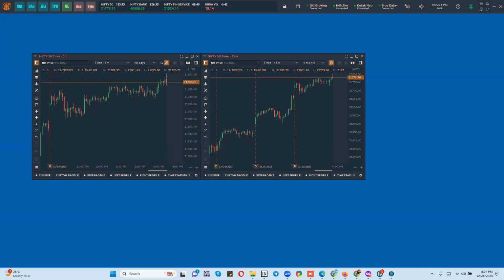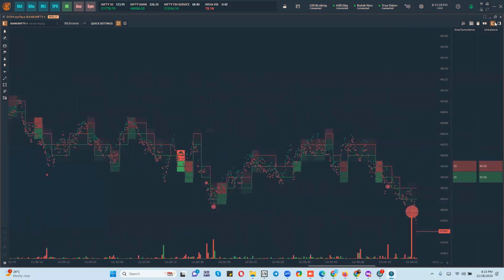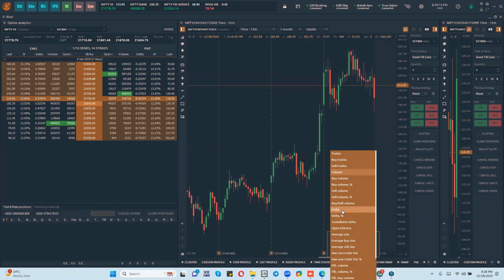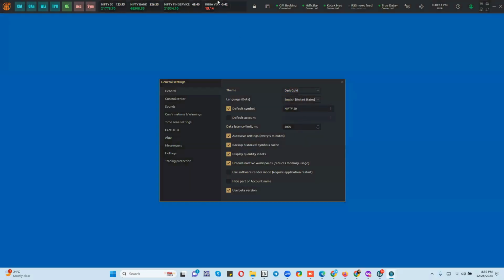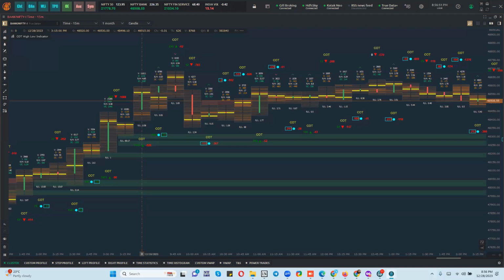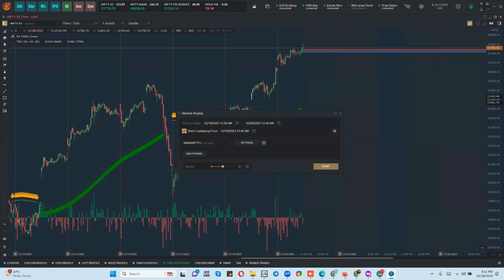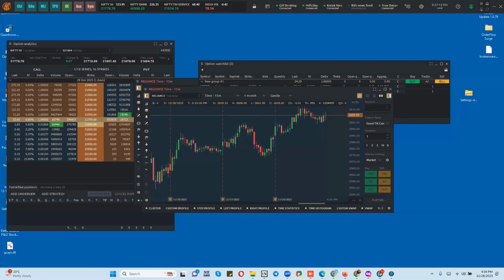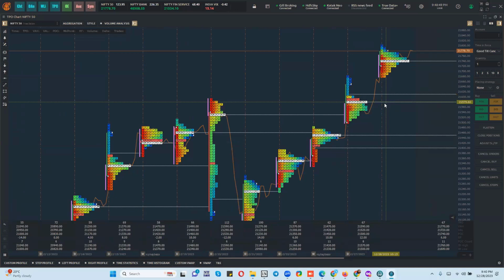Q&A on Quantower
This video is about knowing more about Quantower and its features through Q&A Webinar.

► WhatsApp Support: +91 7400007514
► Telegram Support: @QuantowerIndiaSupport